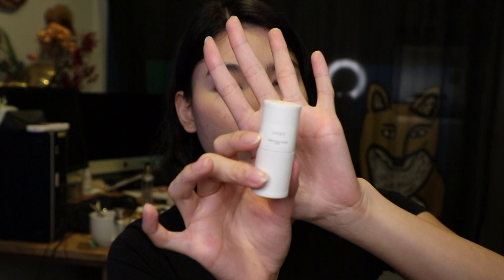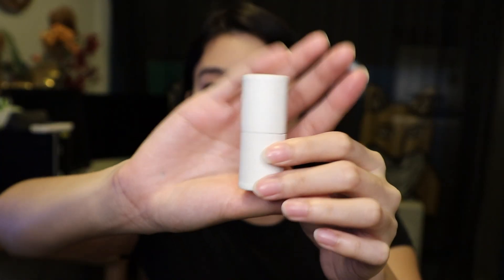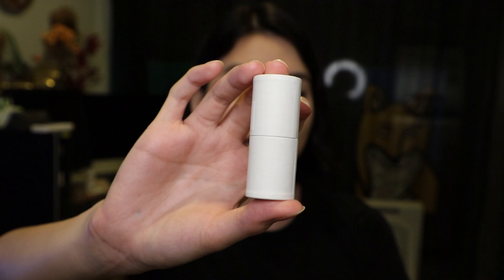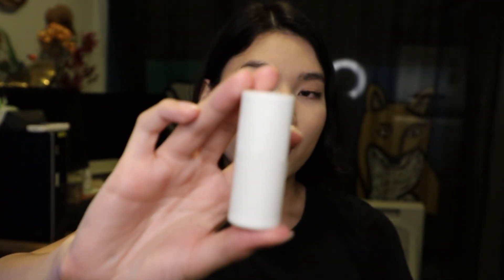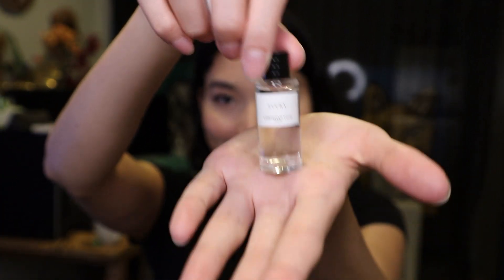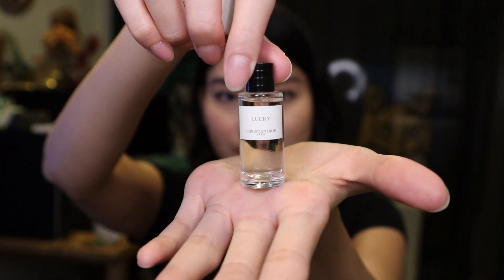Dior Maison Lucky Perfume Review